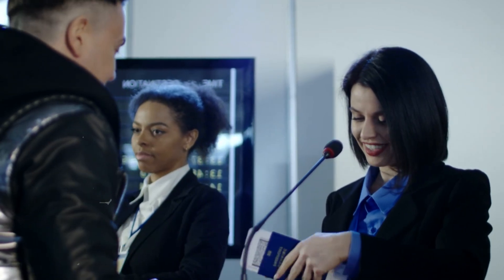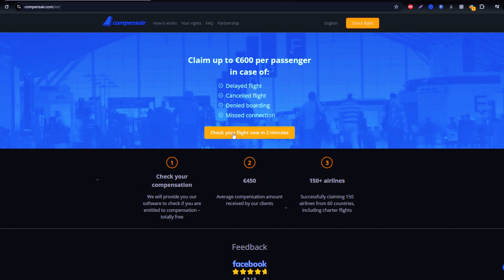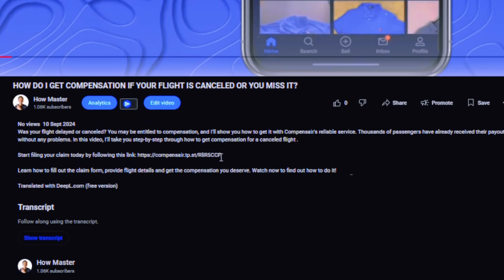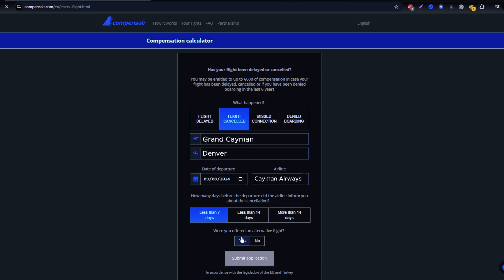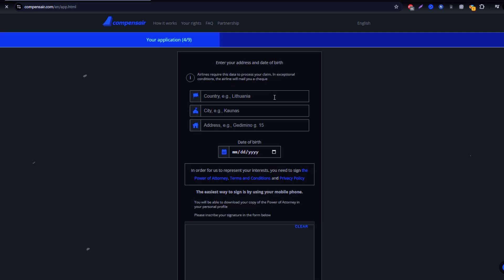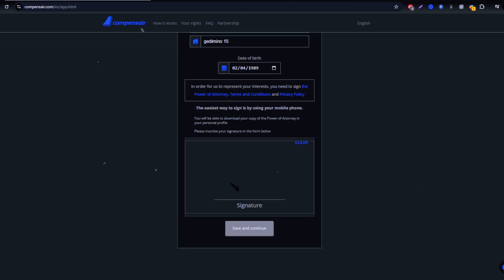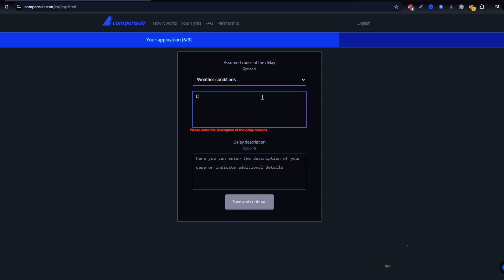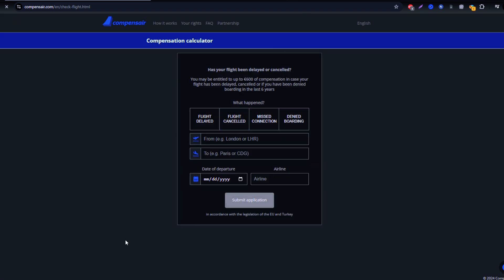How to Get Compensation for a Delayed or Canceled Cayman Airways Flight - Easy Guide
Was your Cayman Airways flight delayed, canceled, or did you miss a connection? You could be eligible for compensation! In this guide, I’ll show you how to quickly claim compensation for any issues with Cayman Airways flights using Compensair, a reliable service that takes care of everything on your behalf.

Get started today by clicking here
 Follow along as I walk you through entering your flight details, submitting your claim, and receiving your compensation.